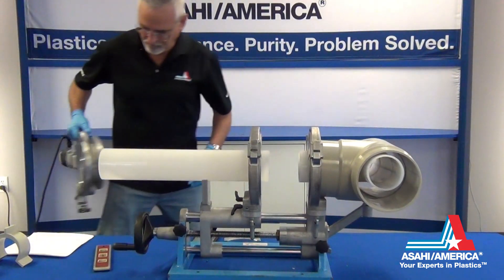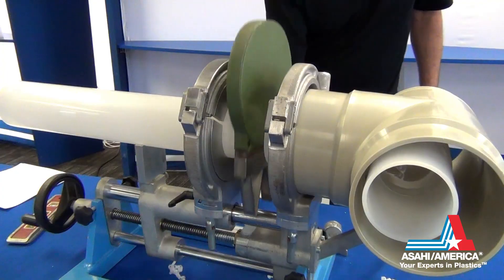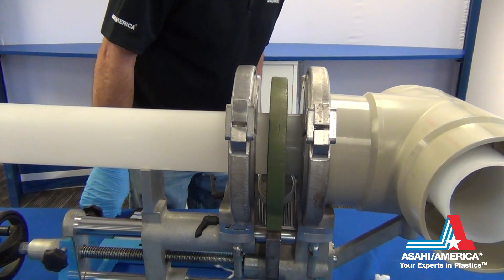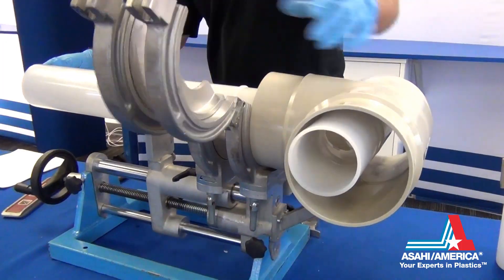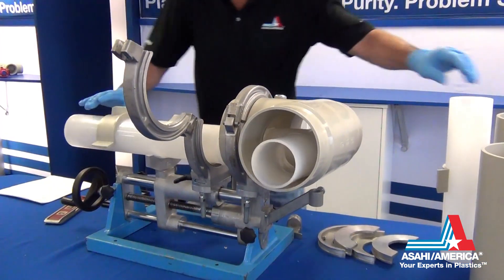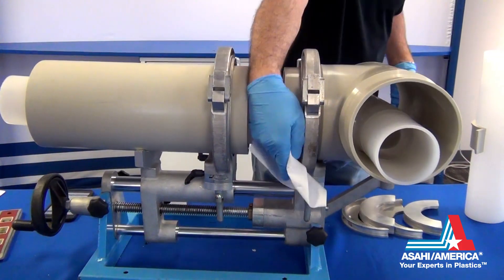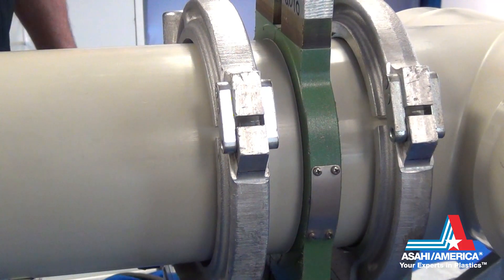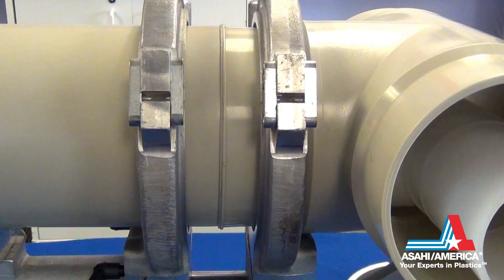Staggered Welding on Maxiplast Shop 6 Tool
Dissimilar materials, Proline® PP used for the containment pipe and Super Proline® PVDF used for the carrier pipe, are welded together with Maxiplast Shop 6 tool in this video.

Please note: All Asahi/America welding video demonstrations are not a substitute for certified weld training.